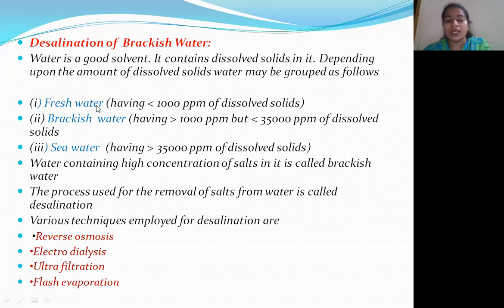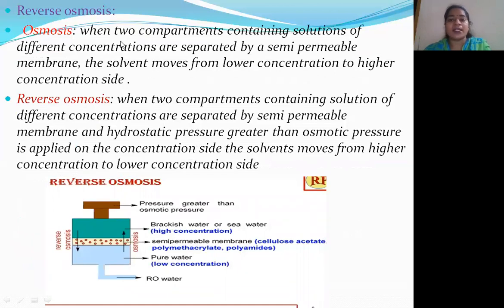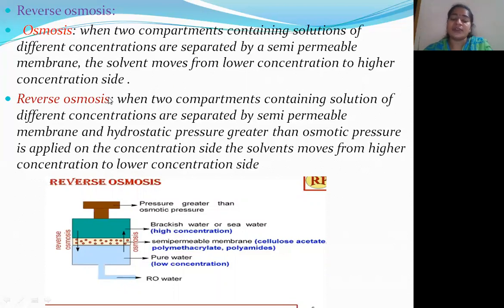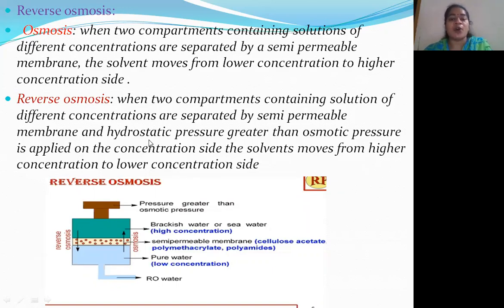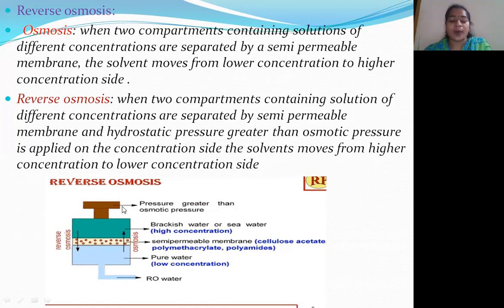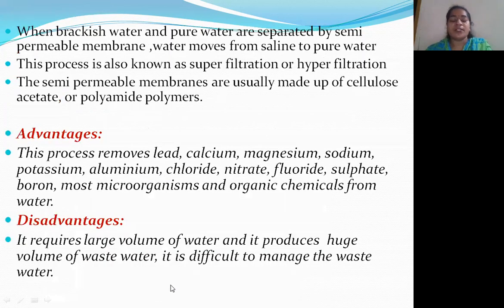Desalination of Brackish water,Reverse Osmosis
Mrs.Y.Ramani @NNRG